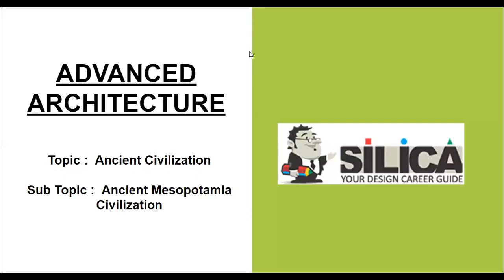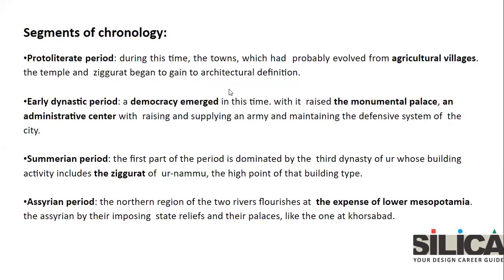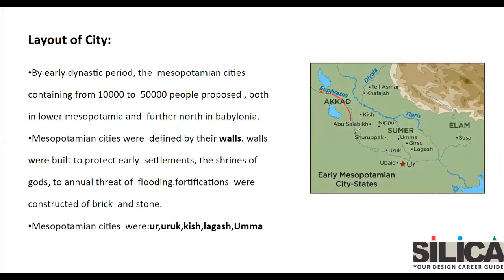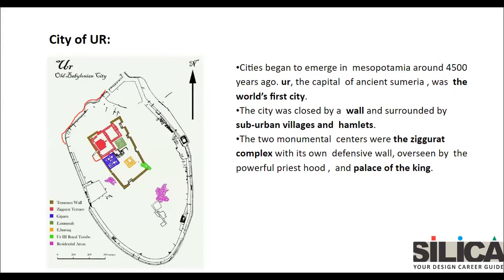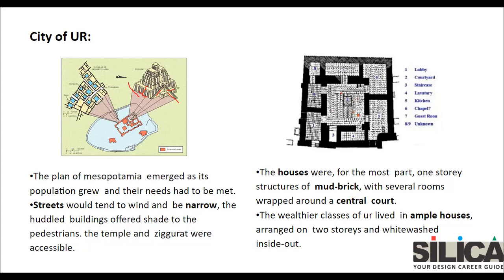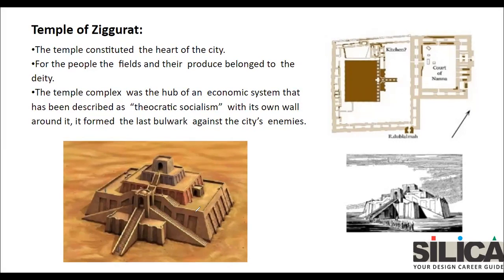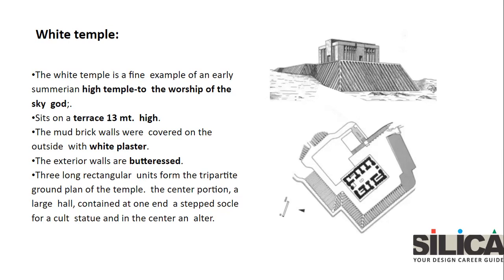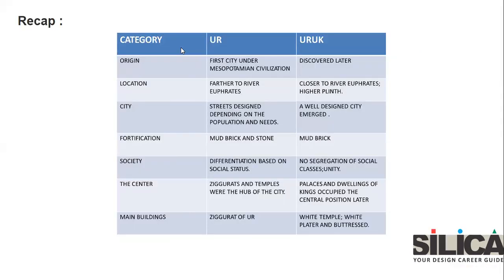Ancient Civilization: Mesopotamian Architecture | JEE/NATA B.Arch 2023 Preparation | Archit Aptitude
📚🏛️🌄🌿 Discover the fascinating history of the Mesopotamian Civilization in this informative video by expert faculty! Perfect for NATA and JEE B.Arch aspirants, this topic delves into the architecture aptitude required for these exams.

SILICA provides high quality coaching for entrance exams of NID, NIFT, NATA, CEED, UCEED and Architecture CET at graduate and post-graduate level. Over the years, we have built several partnerships to further our mission of spreading awareness about design education in India and abroad.